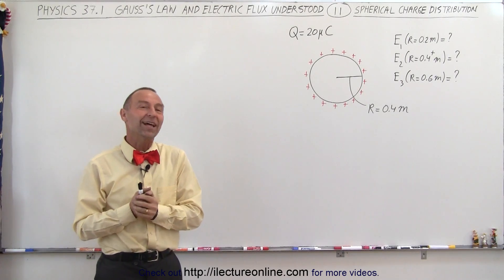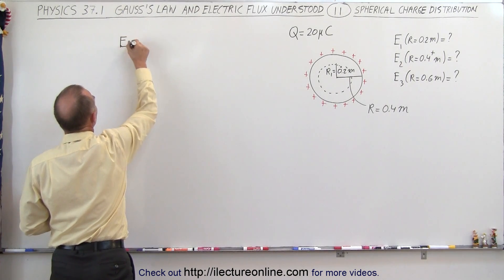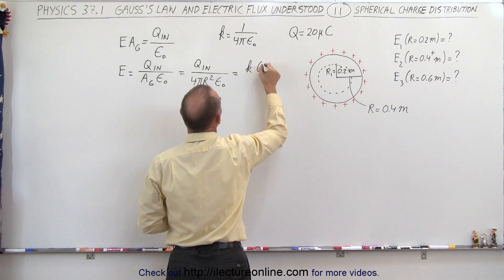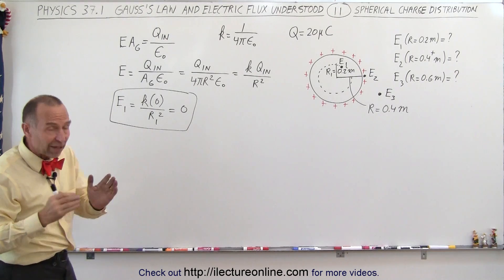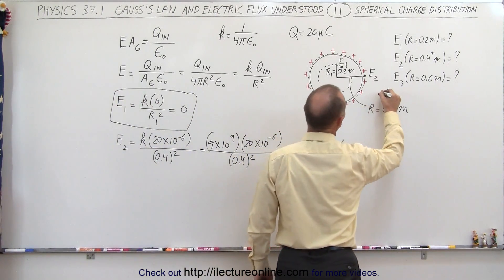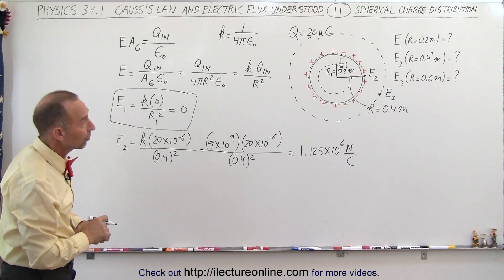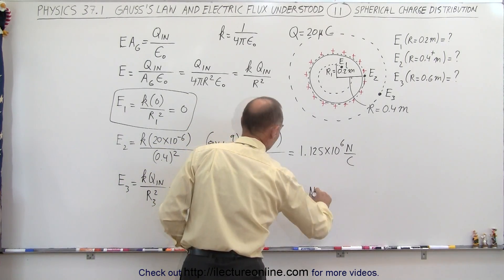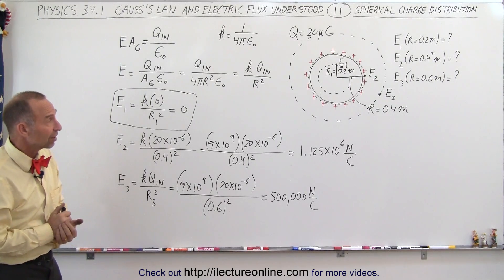Physics 37.1 Gauss's Law Understood (11 of 29) Spherical Charge Distributions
In this video I will find the 3 electrical field E1=?, E2=?, and E3=?, at 3 different radii R1, R2, and R3 (inside, at the surface, and outside the surface) of a spherical charge distribution.